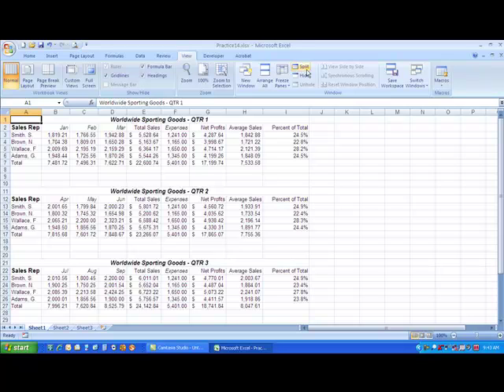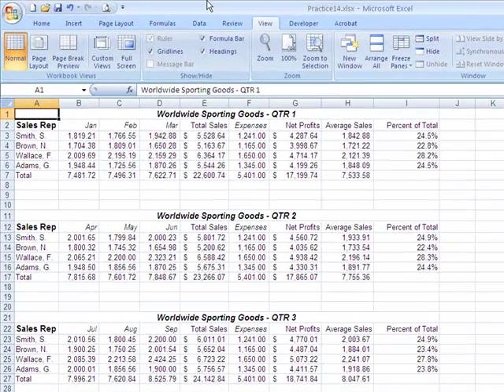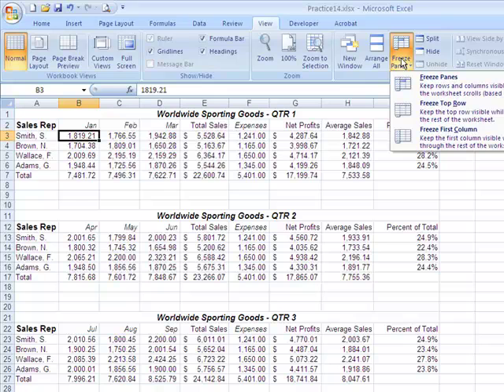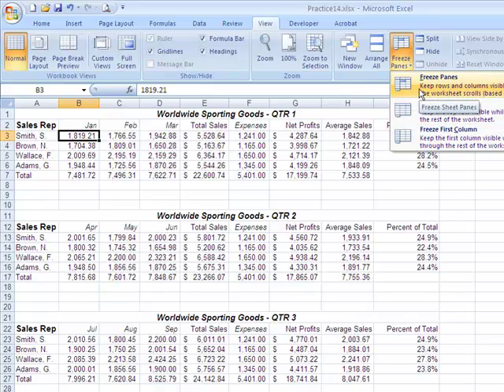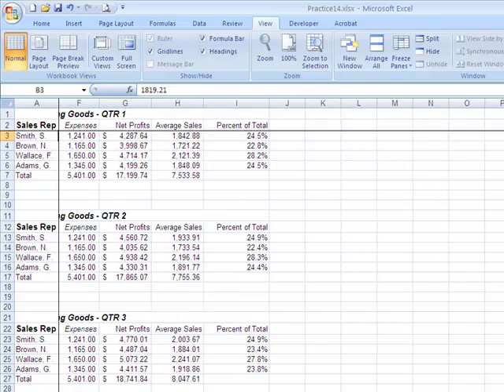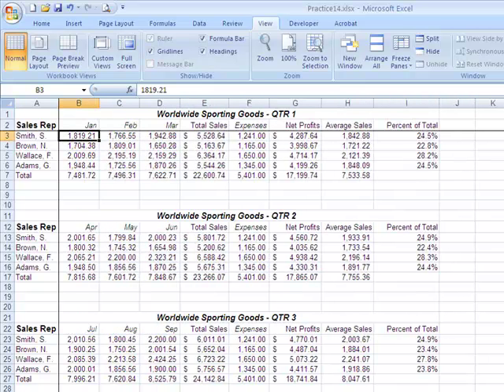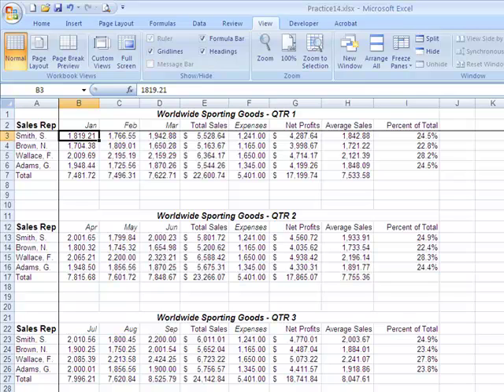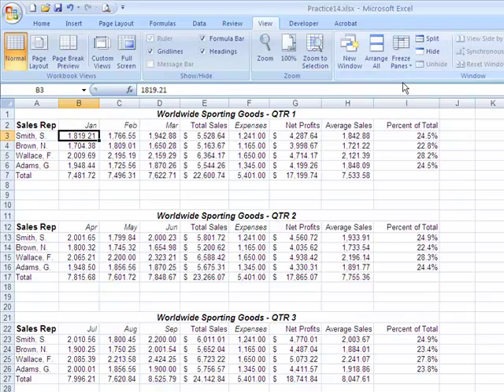Excel 2007-10 Freeze Pane.mp4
Learn how to use Freeze Pane in Excel so that your column and row heading stay when you scroll to other parts of your spreadsheet.